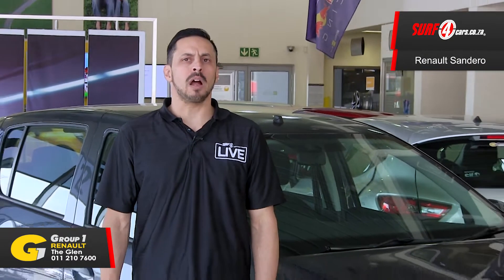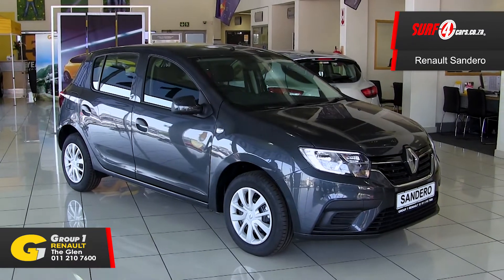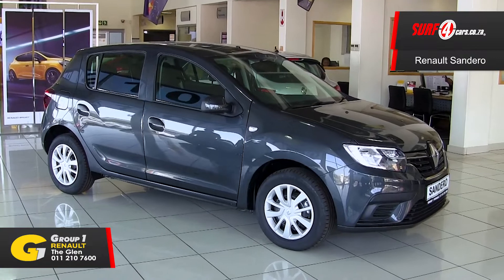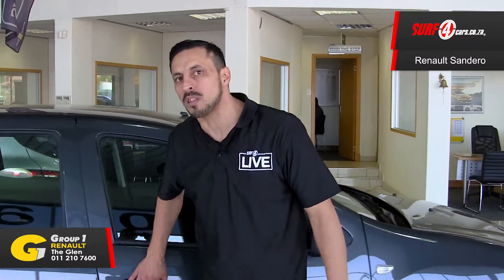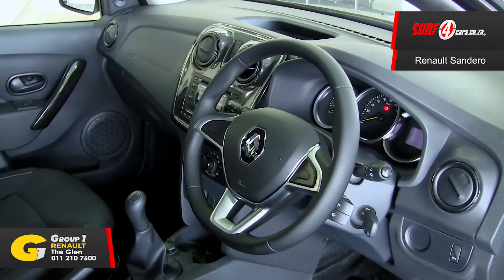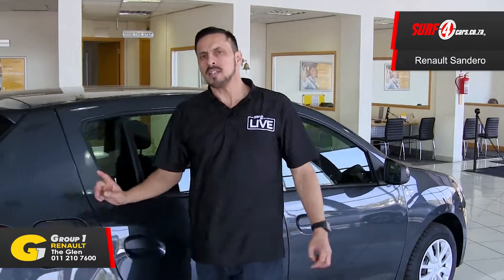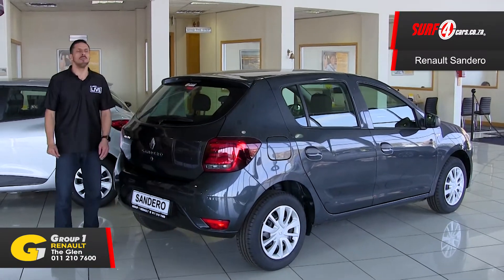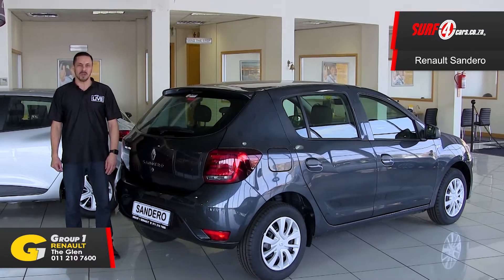Renault The Glen | New Renault Sandero | Top 5 Facts | Model Showcase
Dean explores 5 reasons why you should consider buying this Renault Sandero